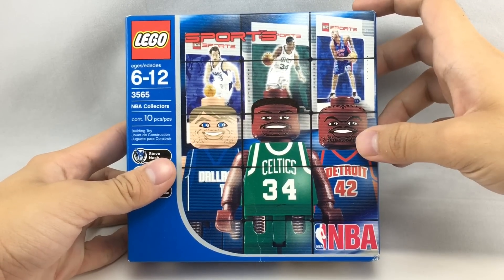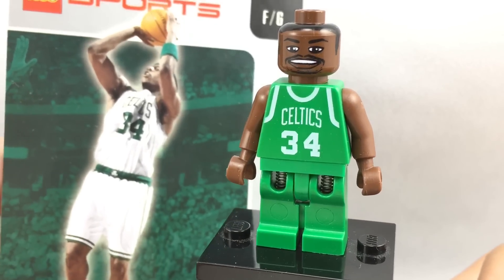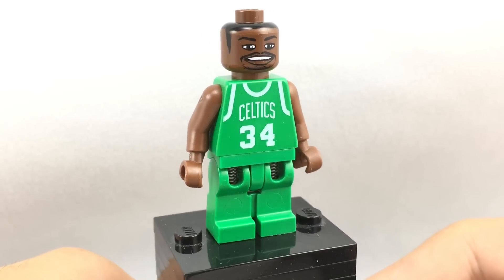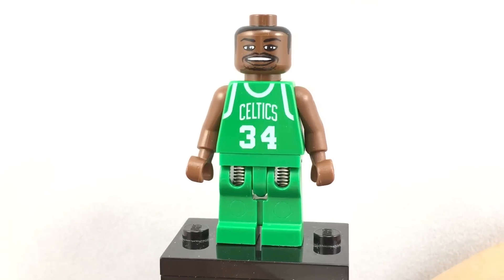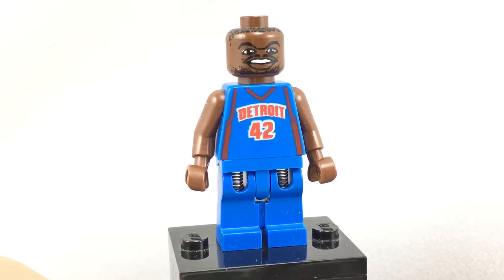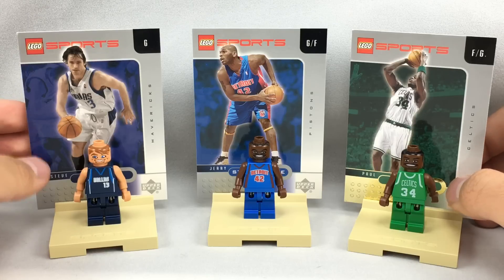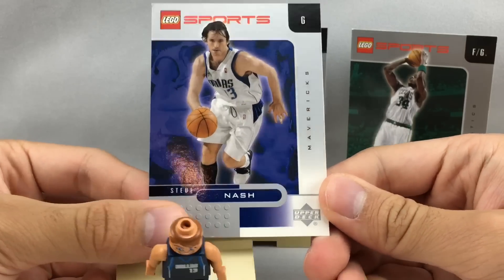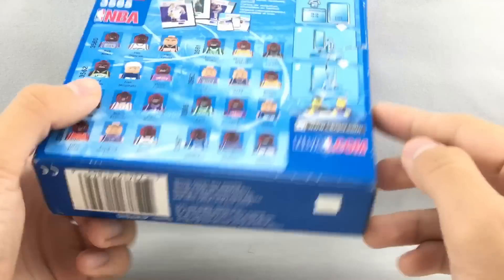Worst LEGO set? LEGO Sports NBA Collectors #6 set review! 3565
I review one of the 2003 LEGO Basketball NBA Collectors sets - the sixth one. It cludes Paul Pierce, Jerry Stackhouse, and Steve Nash. People say this series - the LEGO NBA Collectors sets - are some of the worst. But... are they?
COMMENT RULES:

1) No number spam (as in 1st, 2nd, 3rd, etc). This is annoying and usually has NOTHING to do with the video.
3) Don't be offensive. I'm keeping this one vague for a reason.
4) Don't spoil movies that just came out in theaters (as in, within a one month window).